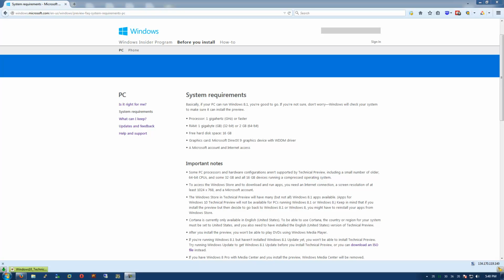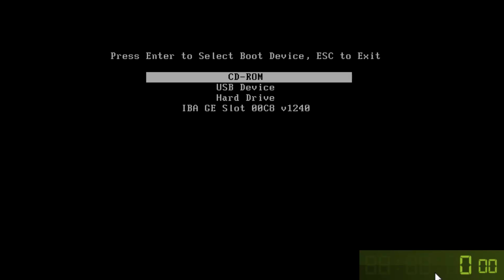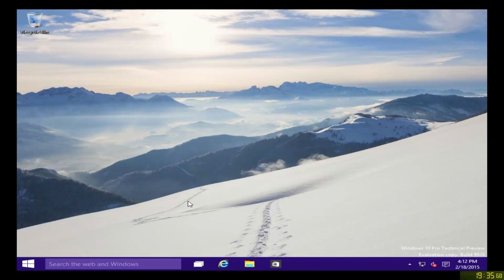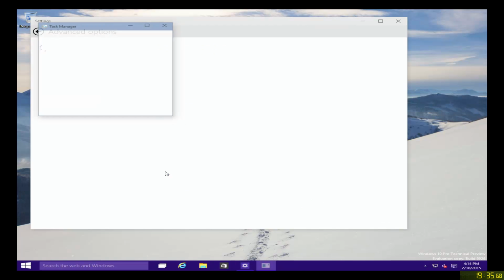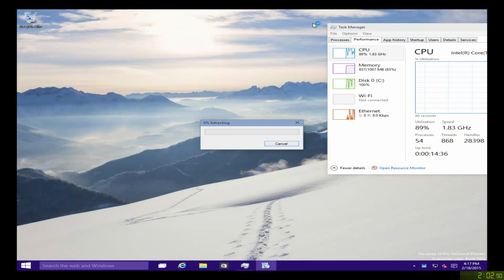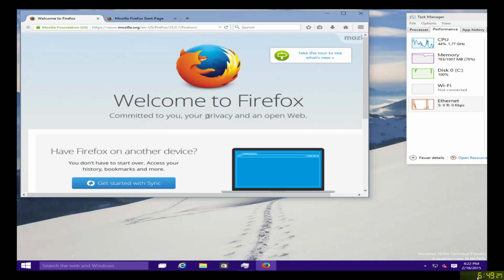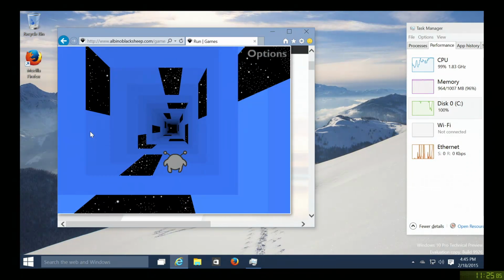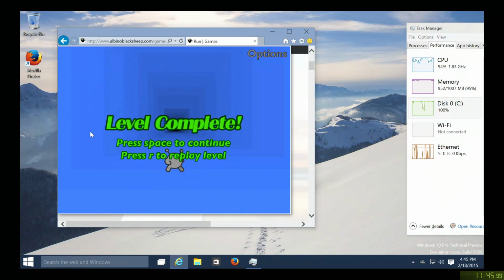Windows 10 Technical Preview Build 9926 on Minimum System Requirements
Microsoft advertises that the upcoming release of Windows 10 will run on the same low spec computers as 7 and 8.x, but would you really want to?